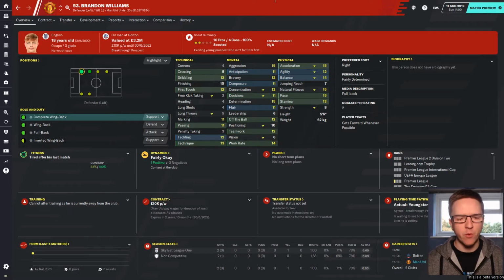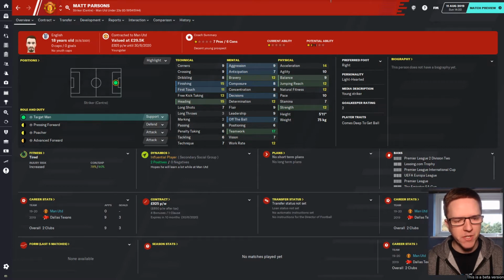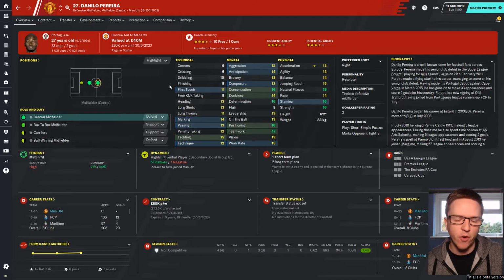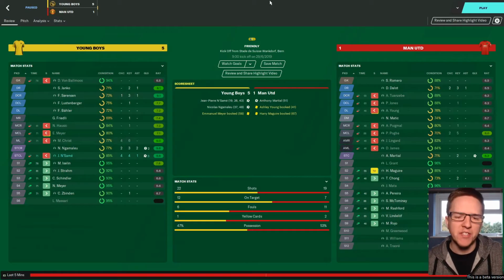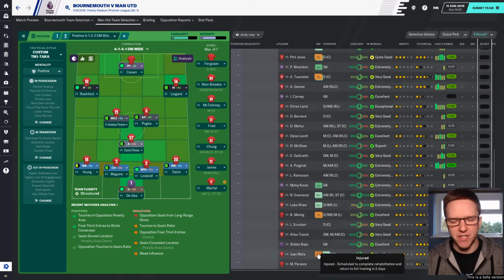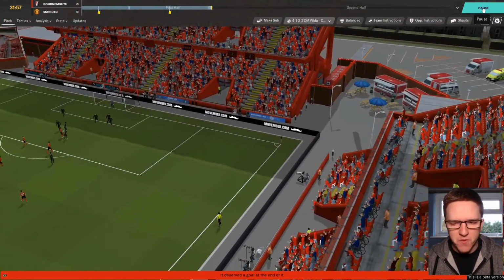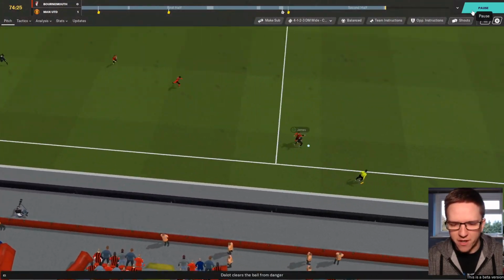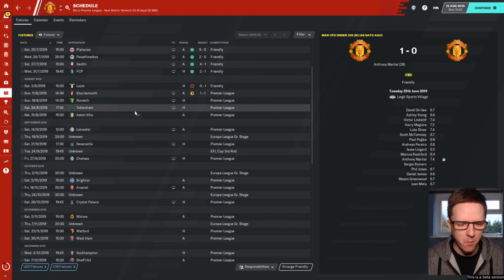Manchester United: A Deal with the Devils | Part 2: £350k a Week Signing? | Football Manager 2020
Let's Play Football Manager 2020 with Manchester United.